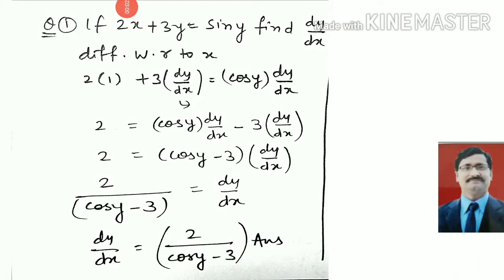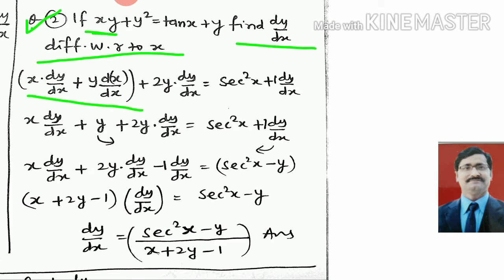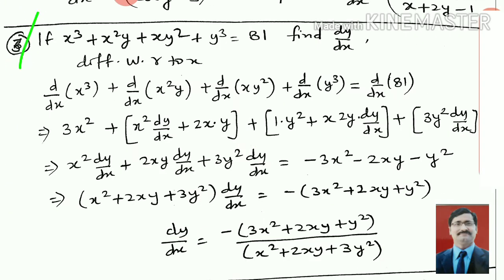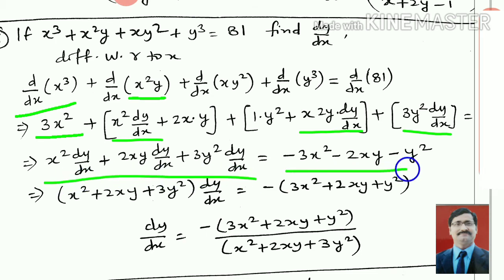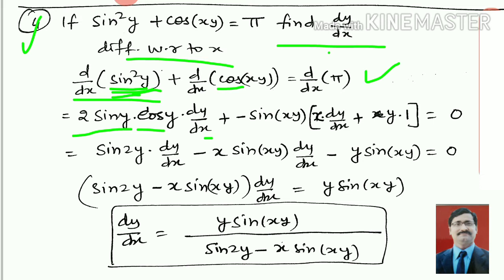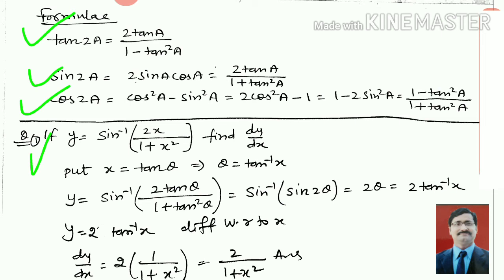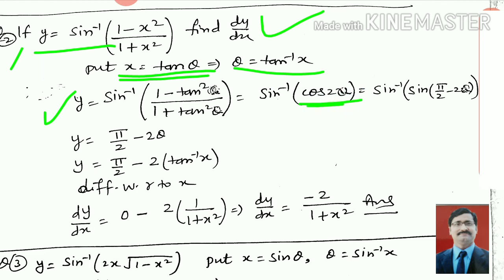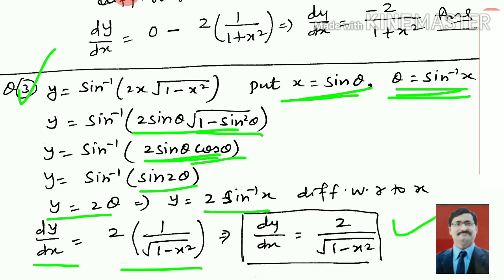Continuity and differentiation part-4